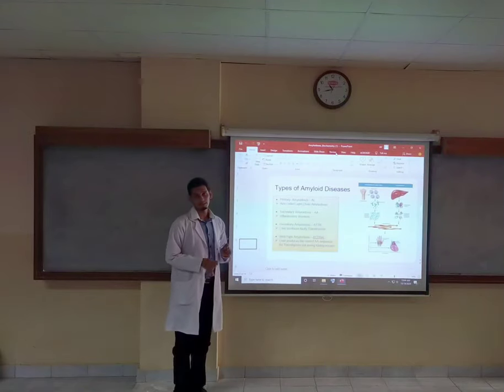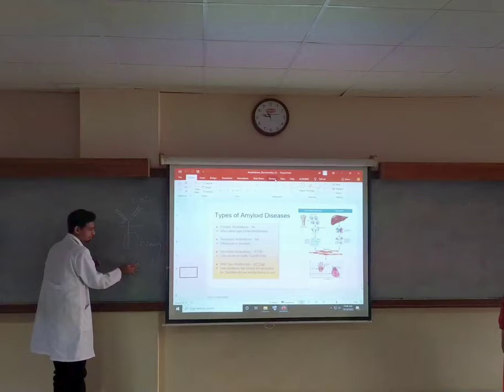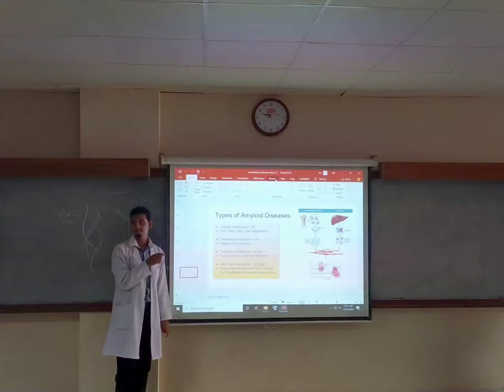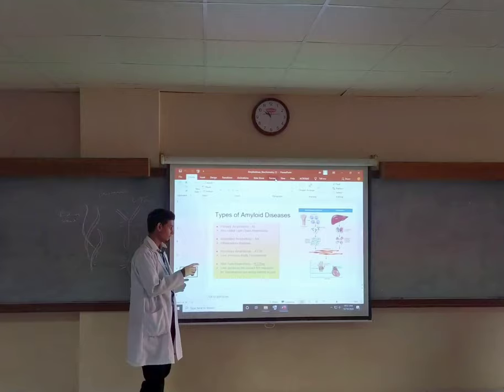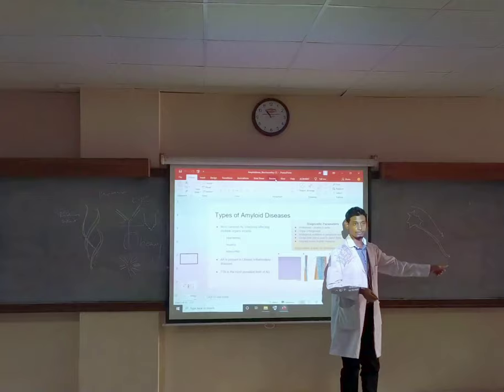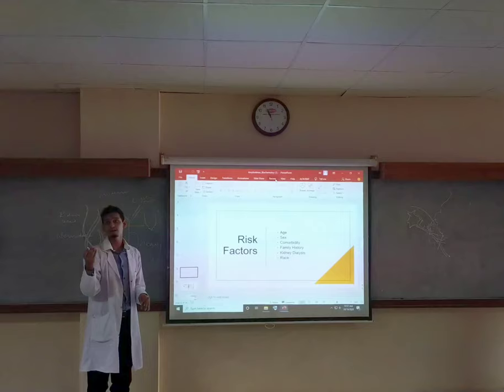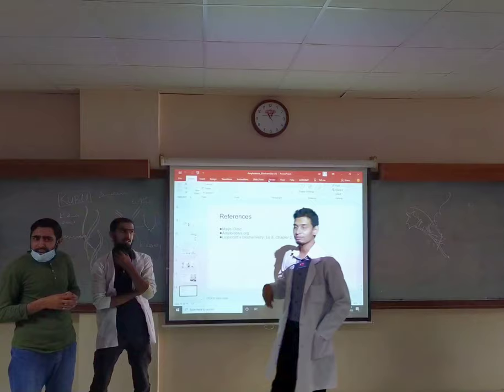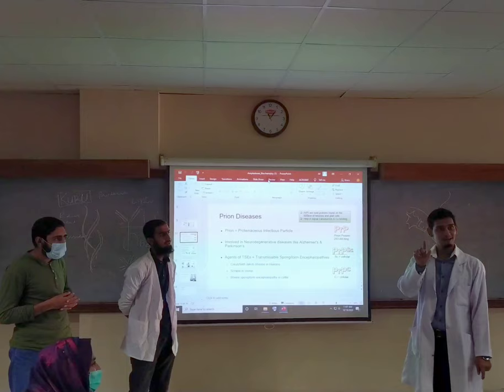Let's talk about evil proteins | VLOG 21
Presentation on Amyloid Disease from second semester. This is only my part which describes about the different types of Amyloid Diseases. The rest of the recording is with the other colleagues.